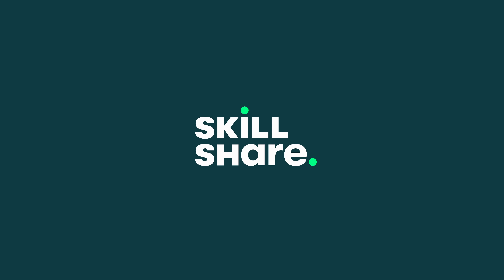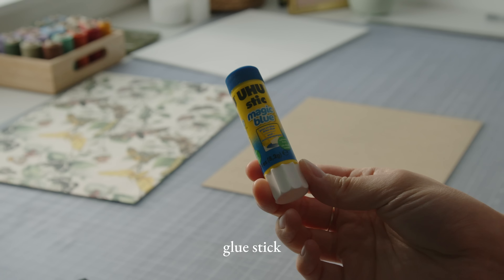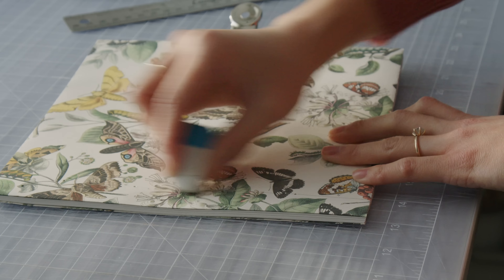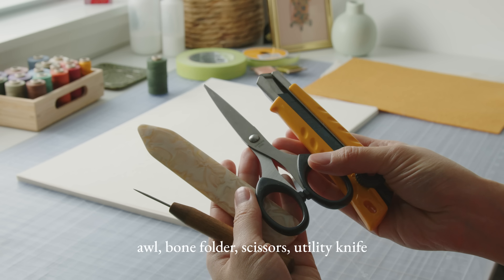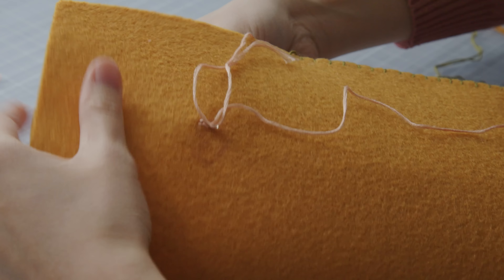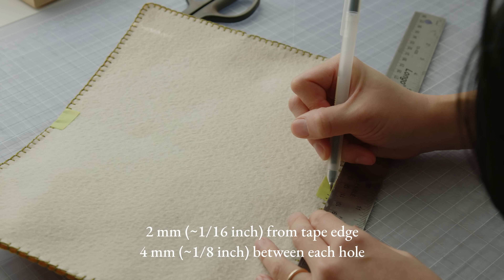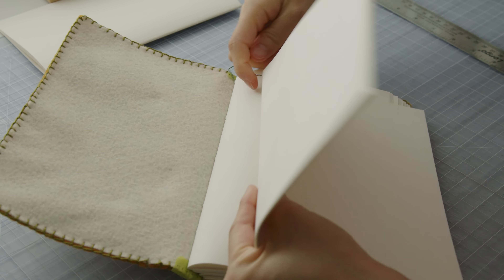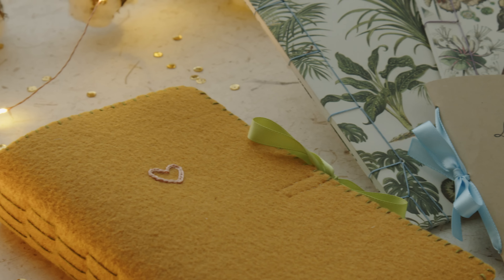DIY Journal and Sketchbook Holiday Gifts - 3 thoughtful bookbinding projects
Turn on captions (cc) for translated subtitles and for measurements in both Imperial and Metric.

Happy holidays! I hope you find this tutorial enjoyable. Handmade books are a super unique gift for the journalers and artists in your life. See below for my additional notes on each project. I'll try my best to answer your questions in the comments!

Notes on Ribbon Notebook
-Adapt instructions for A4 paper
-Virtually all letter size and A4 paper is long grain unless you cut down from a larger sheet, so folding it lengthwise (hot dog style) is with the grain direction. For a single signature notebook, it's fine if you fold across the grain (not following the grain direction) esp if you want to make a larger notebook.
-Hollow hole punch is also known as a leather hole punch or hammer hole punch
-Ribbons are 3/8 inch (9.5 mm) wide and 100% polyester purchased from Michaels
-Corner rounder is from Amazon, craft stores sell them as well. I rounded the corners 1-3 sheets at a time.
-Notebooks have 20 pages total

-You can also find lokta paper as decorative paper
-Adapt instructions for A4 paper (210 x 210 mm square), 4 main sewing holes should be 42 mm apart
-Paper grain is important here since there is no hinge on the cover and it needs to be folded to open the book
-Be sure to use a bookbinder's awl with an even, non-tapered needle to pierce the holes
-To make a thicker book, drill the holes or use a screw punch. Use more clips to prevent the papers from slipping.
-Check the beading section in the craft store for waxed thread

Notes on Heartfelt Journal
-Craft felt is from Michaels - the outer felt is slightly thicker than the inner felt
-11 x 17 paper would be the equivalent to A3 paper. It is long grain and when cut in half, the 8.5 x 11 sheets (equivalent to A4) become short grain. The grain is parallel to the spine when folding signatures. It's fine if you only have long-grain, regular letter or A4 size paper.
-Blanket stitch is used for the cover edges
-Chain stitch is used to embroider the heart
-If I could redo this, I would adjust my spine measurements to 3/4 inch (19mm) from the head and tail (top and bottom) so the outer holes in the signatures aren't so close to the edges. Measure 5 or 7 evenly spaced holes between the outer holes for a total of 7 or 9 holes. The stitching style is designed for an odd number of holes.
-Journal has 96 pages total

Timestamps
0:00 introduction
0:43 ribbon notebook - pamphlet stitch
3:30 botanical sketchbook - stab binding
12:00 heart-felt journal - long stitch variation

Filming Equipment
Blackmagic Pocket Cinema Camera 6K Pro with Canon 24-105mm F/4 lens

✦ Where can I buy bookbinding supplies? your local art supply store, Blick Art Materials (US), TALAS (US), Hollander's (US), DeSerres (CA), Etsy
✦ What adhesive are you using? Archival quality PVA glue, there are multiple brands that sell this
✦ Where did you get your...
✦ What brand is your...
thread - Crawford Irish Waxed Linen Thread
corner rounder - Akiles Diamond-1
✦ What is your dog's name? Lucy 🐕

Produced on the unceded territories of the xʷməθkʷəy̓əm (Musqueam), Sḵwx̱wú7mesh (Squamish), and Sel̓íl̓witulh (Tsleil-Waututh) Nations.